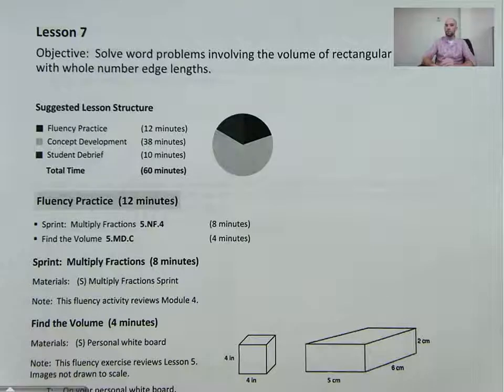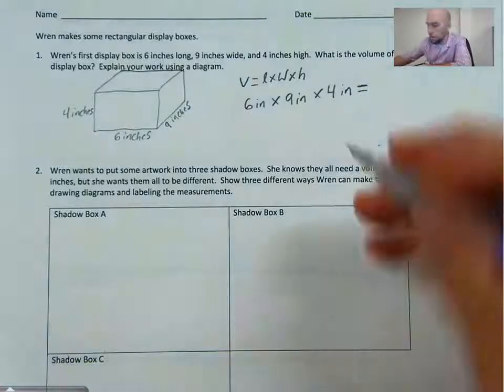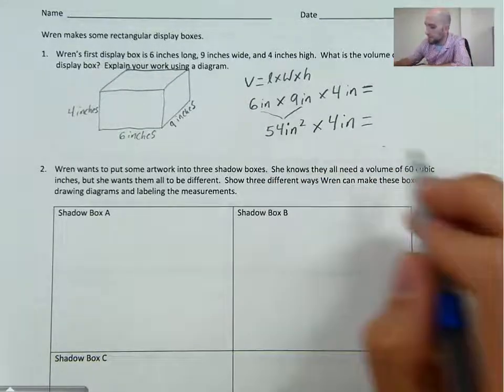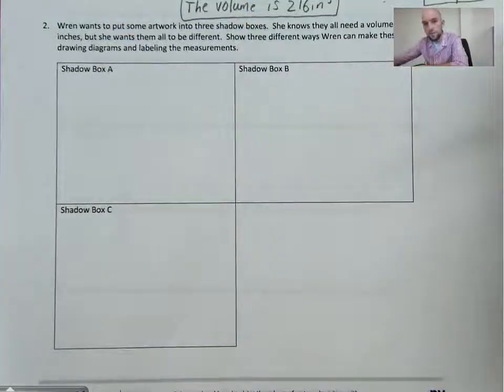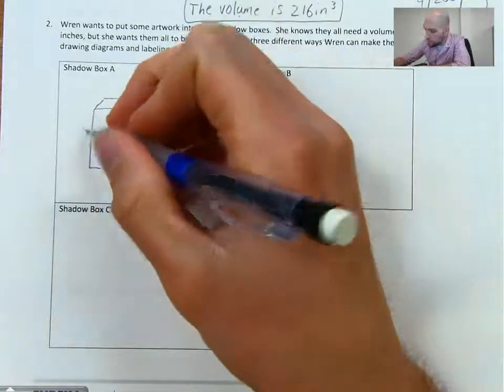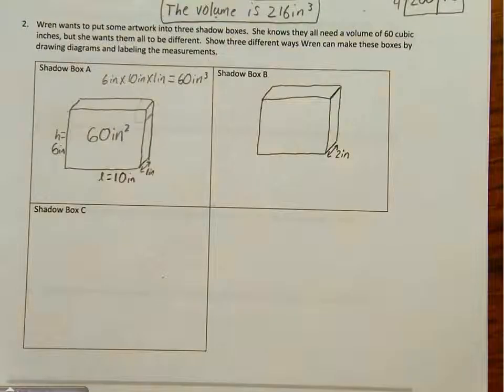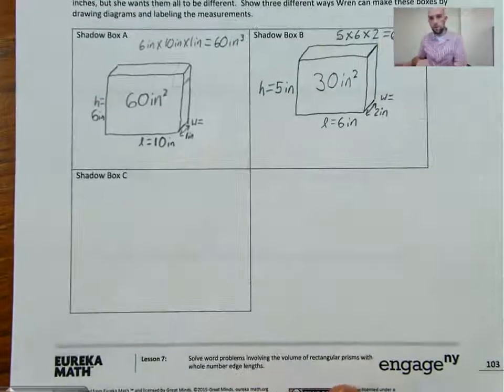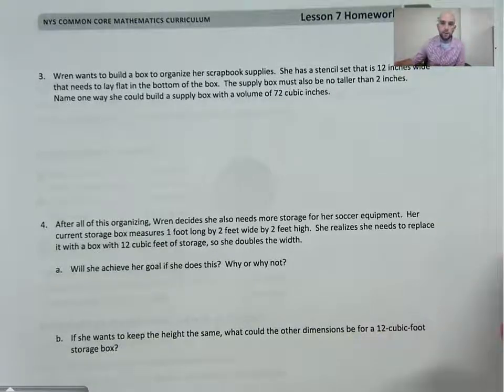5th Grade EngageNY Math - Module 5 Lesson 7 Volume and the Operations of Multiplication and Addition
5th Grade EngageNY Math - Module 5 Lesson 7 Volume and the Operations of Multiplication and Addition